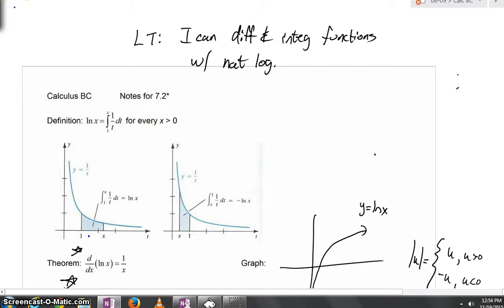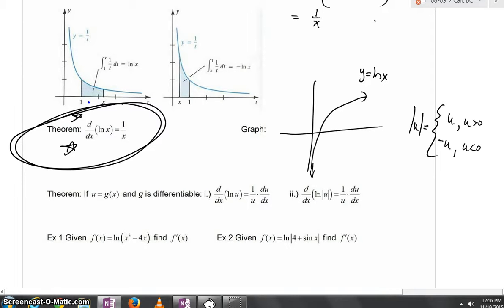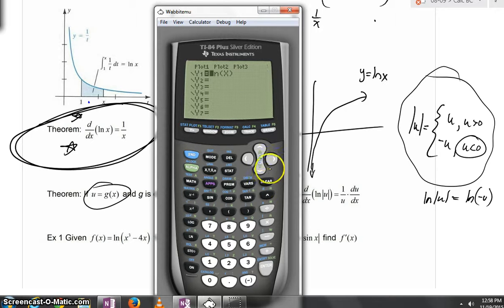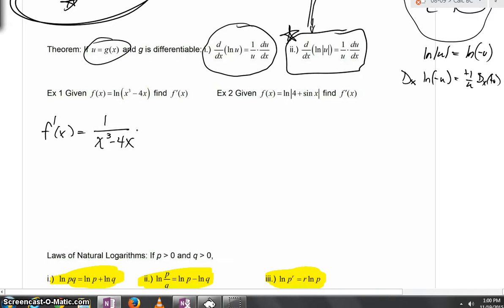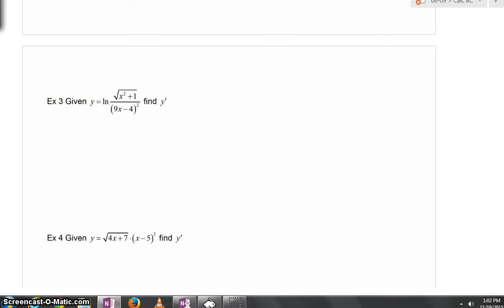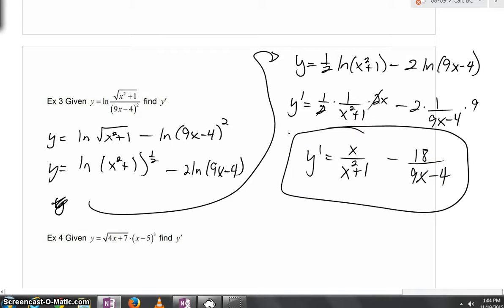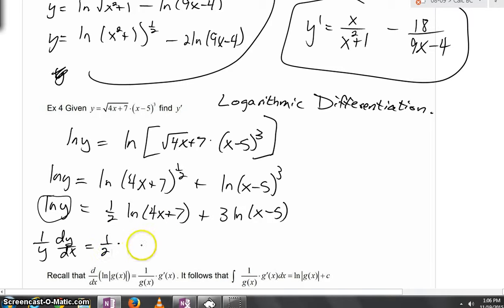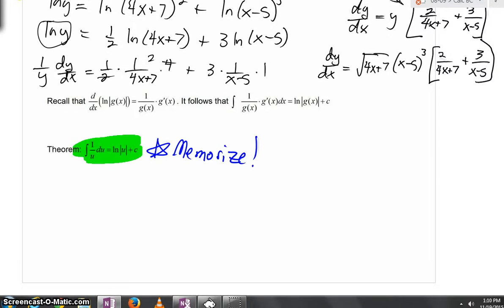7 2calcbc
Derivatives and integrals involving natural logarithms.